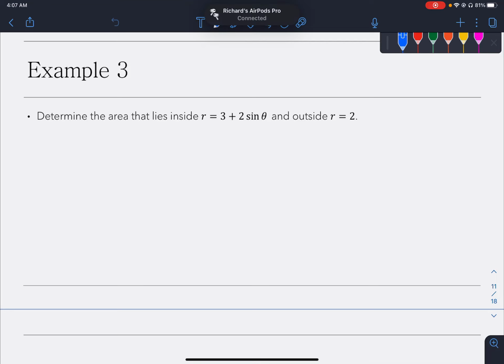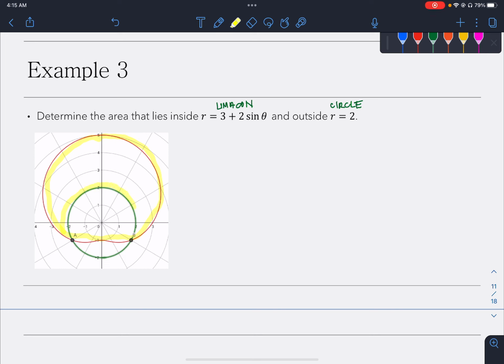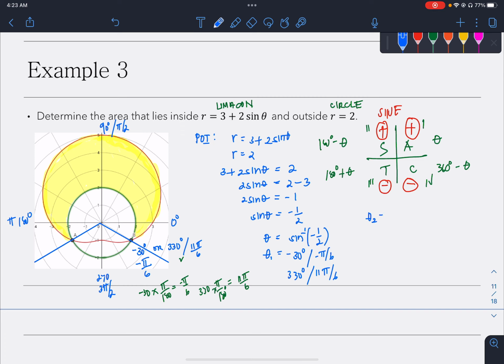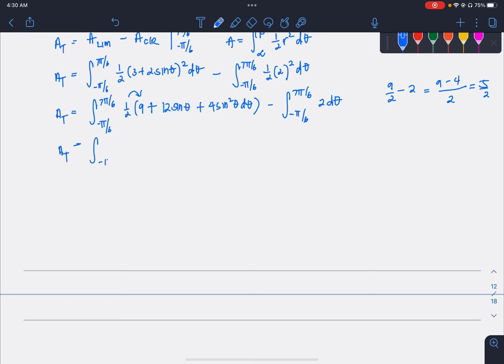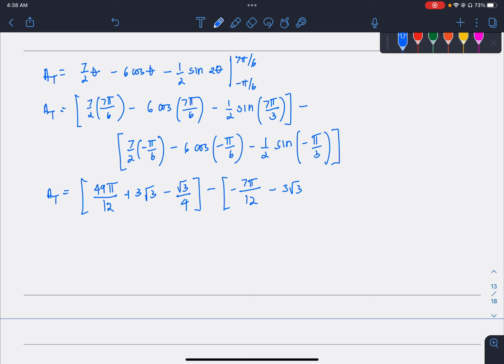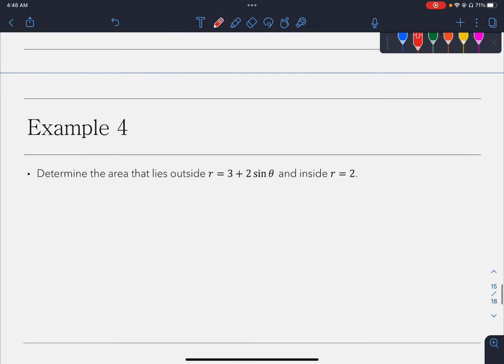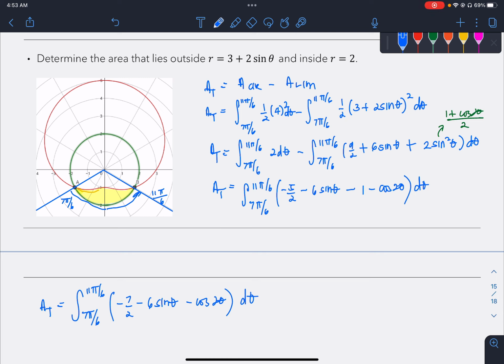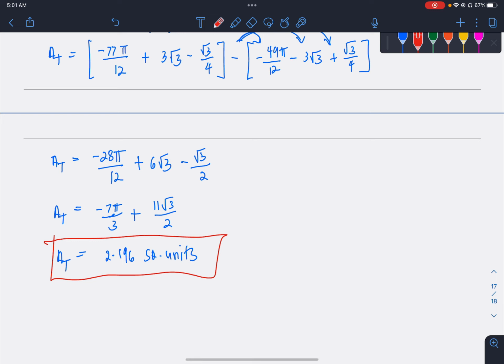Plane Areas in Polar Coordinates - Part 2